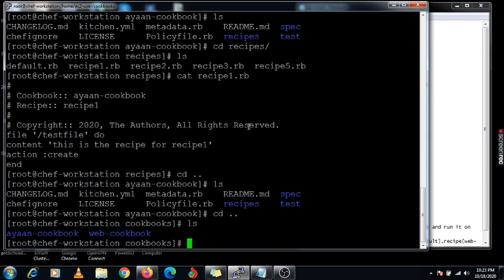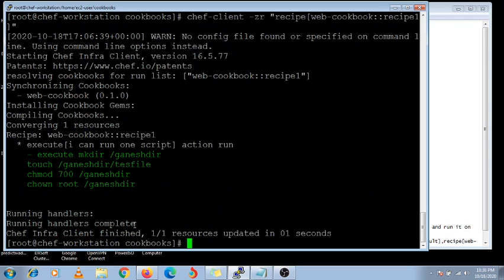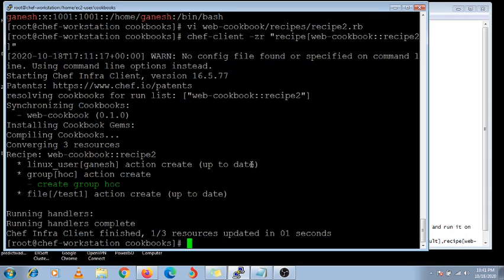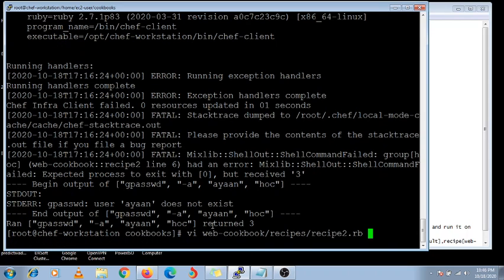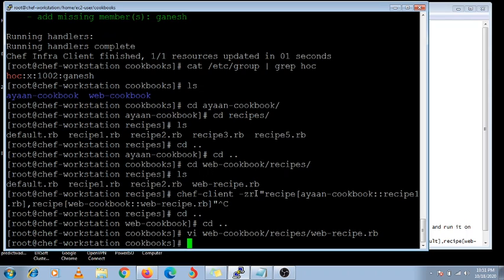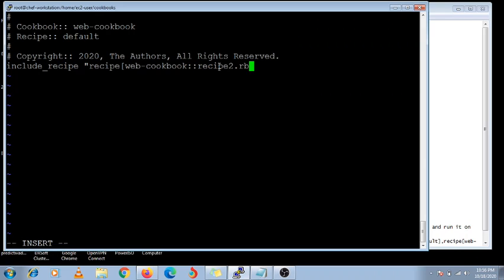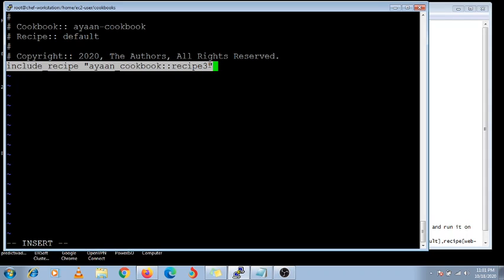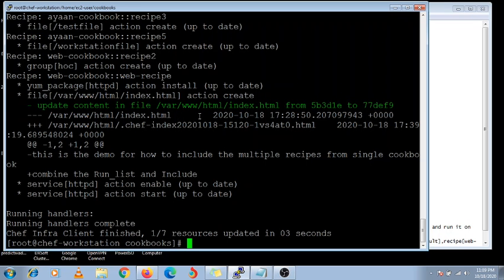11 DevOps Chef How to Run Linux command using ruby language and how to Run list and include in Chef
11 DevOps Chef How to Run Linux command using ruby language and how to Run list and include in Chef